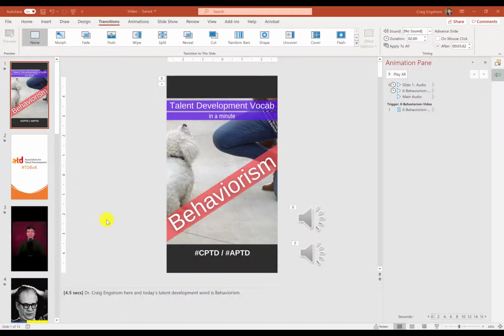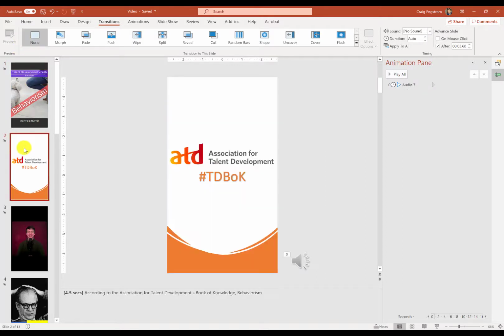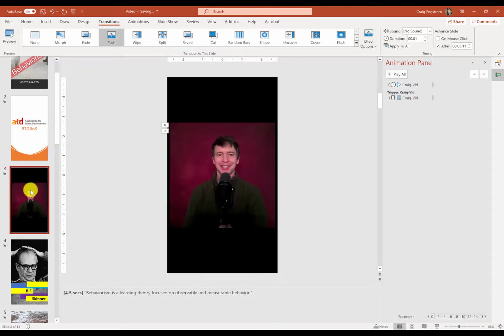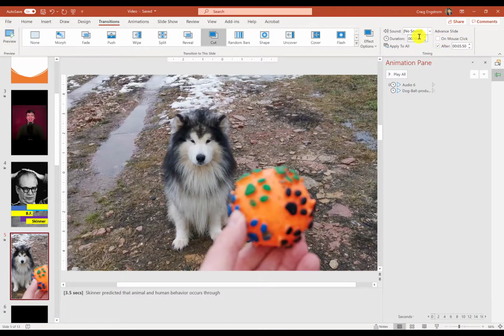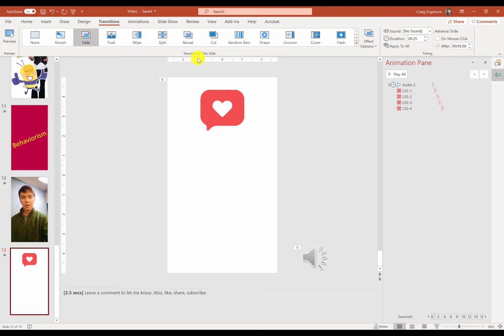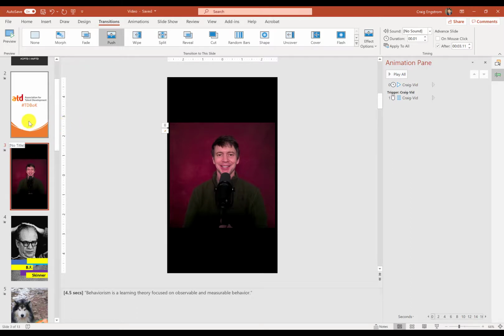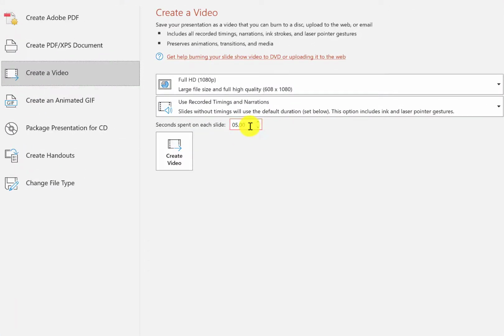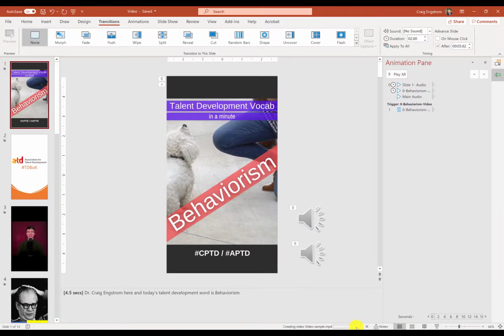Add Transitions & Export PowerPoint - Vertical Vid Tutorial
In this video, we wrap things up in the YouTube Playlist Course by adding some final touches, including PowerPoint transition effects. We then export the video for posting to YouTube or other locations.

The goal of the tutorials has been to show you how to create vertical videos in PowerPoint for Youtube Tiktok, Instagram Stories.